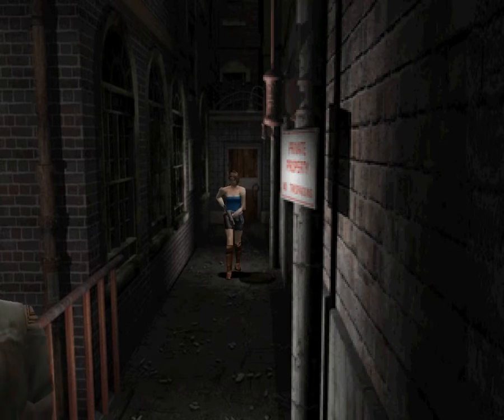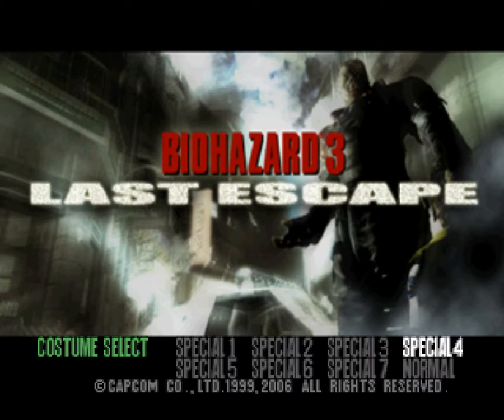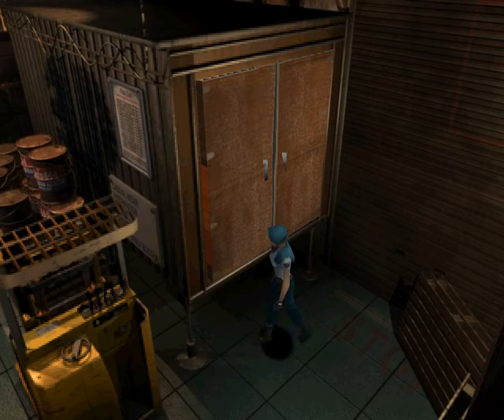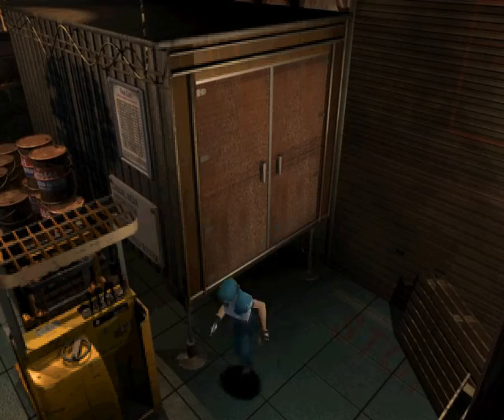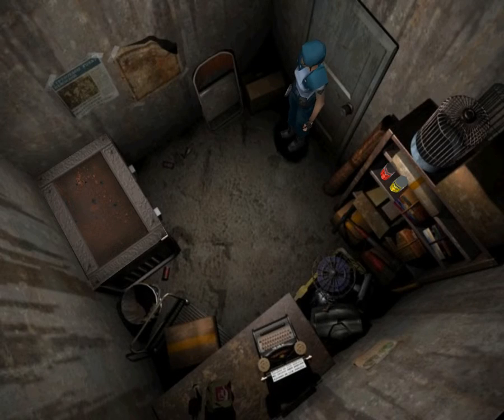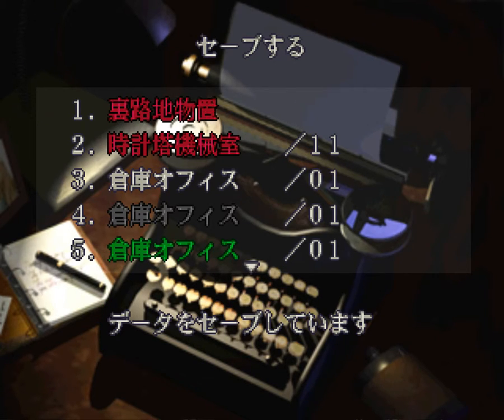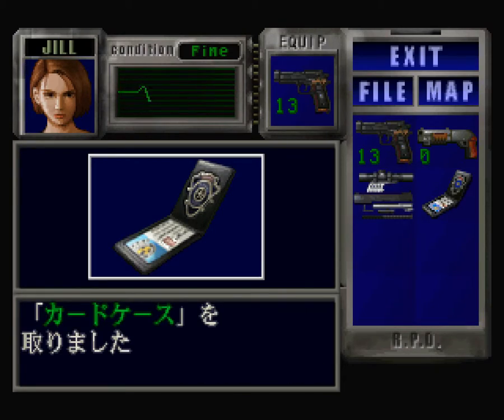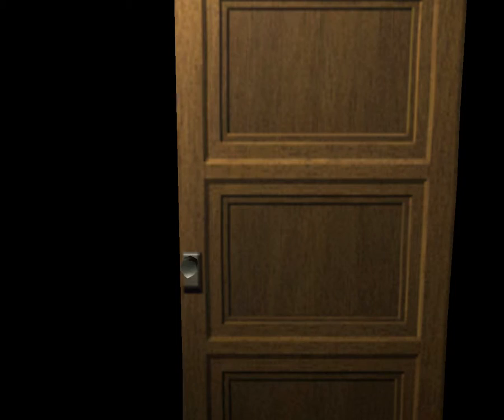Let's Play. Biohazard 3: Last Escape #1 - Fight the monster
Playthrough 2 with a very special version of the game. This time, we chose to fight the monster.
P.S. The actual CGI cutscene resolution in 2006 re-release is 720x480, I made a mistake in the video.